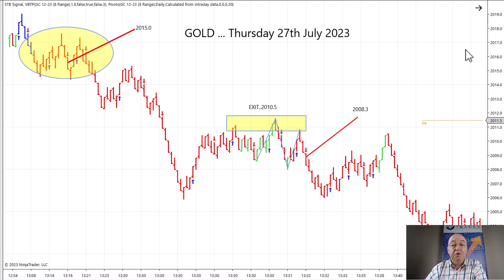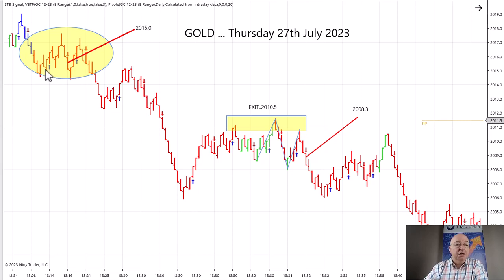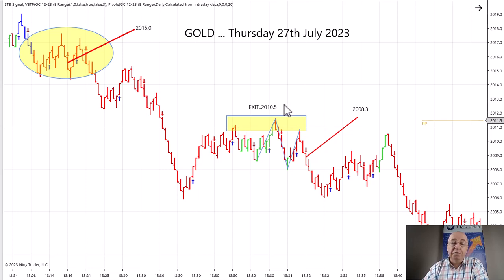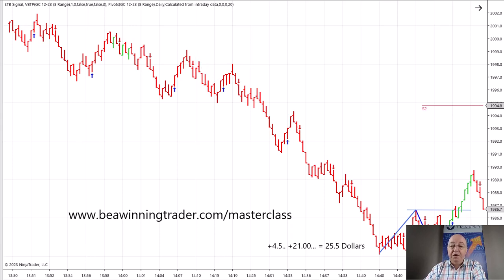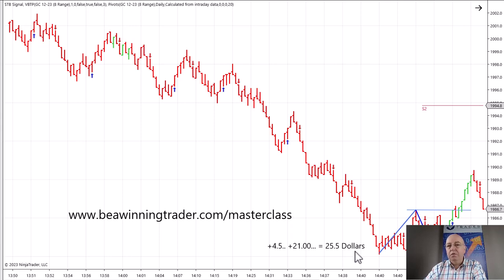Trading GOLD Using My Price Action Methodology. $2550 Profit in just over 1 hour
This video is showing how my Price Action Trading methodology picked this trade in conjunction with my personally developed Unique Software Trading indicator.
I follow the colours the price bars are painted my my unique i ndicator and the trade is then confirmed using my price action trading rules to confirm the trend.
Simple but massively effective.

This creates a great trading edge.